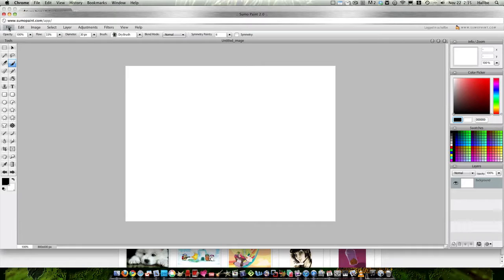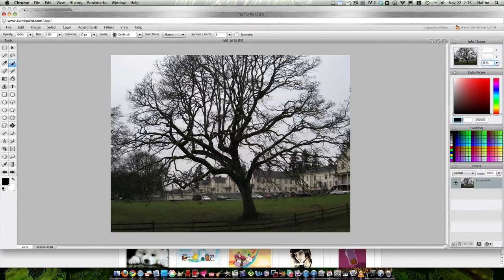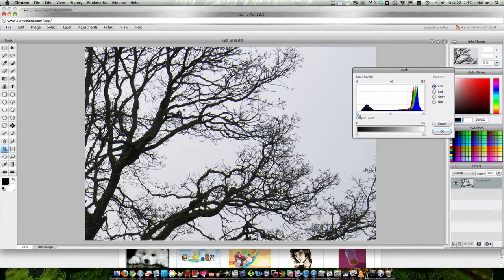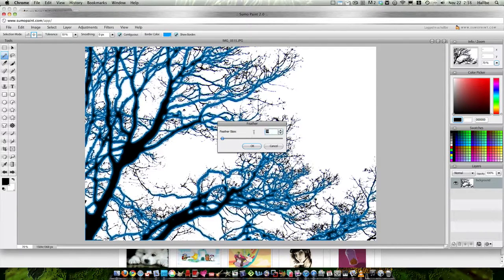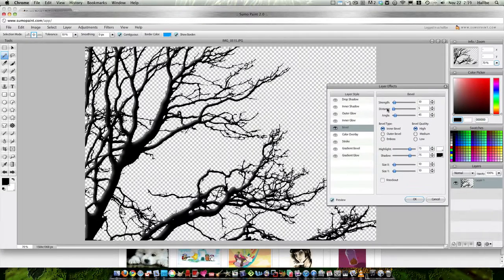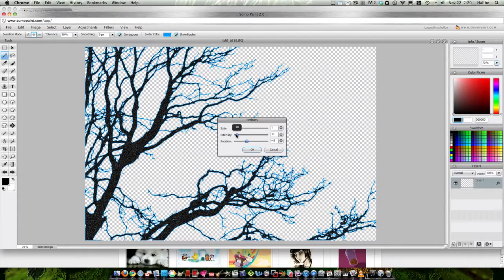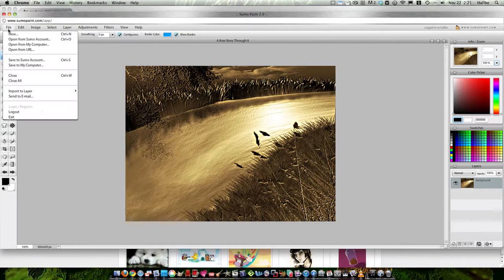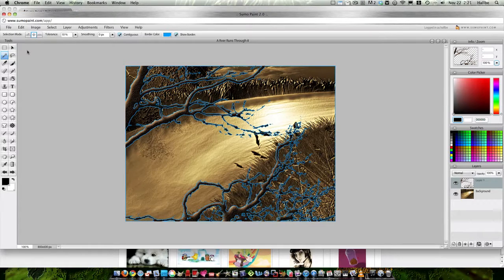Make tree branches tutorial sumo paint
A quick easy way to incorporate tree branches from photos into sumo paint images. Works in photoshop and gimp as well.